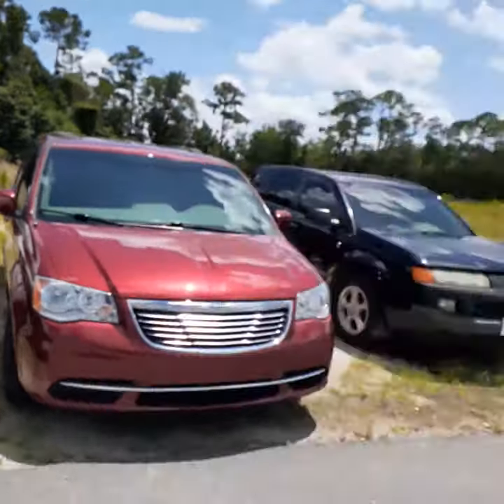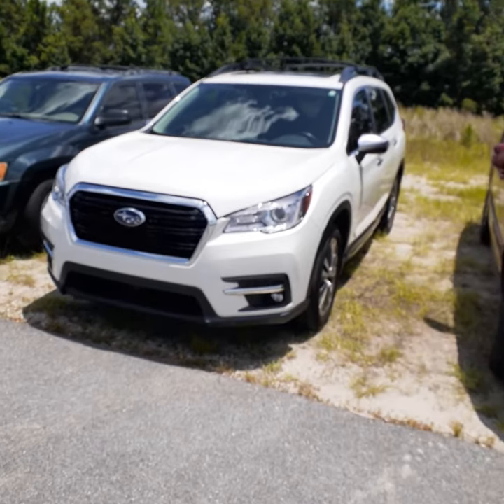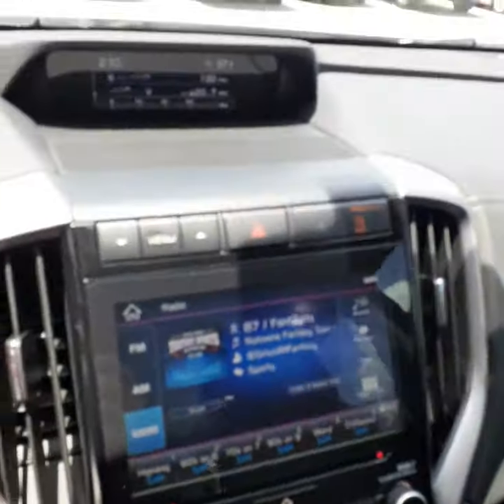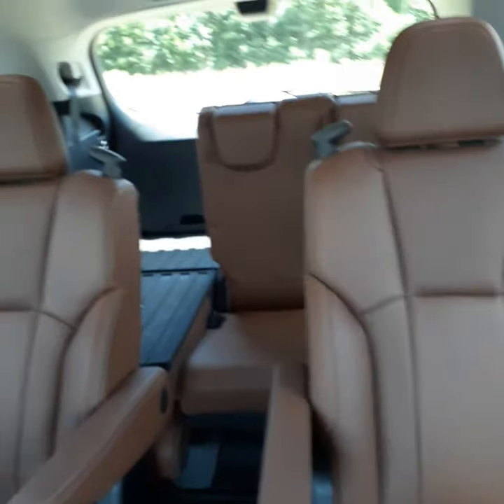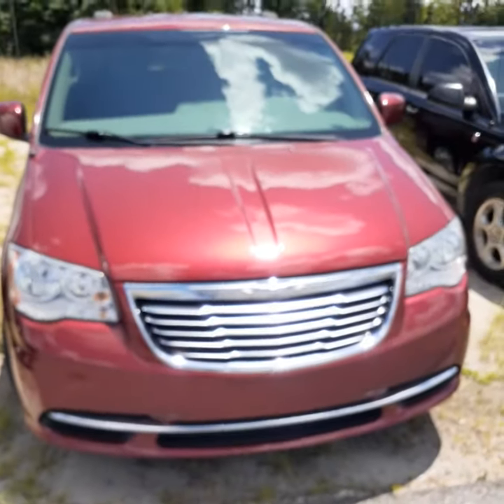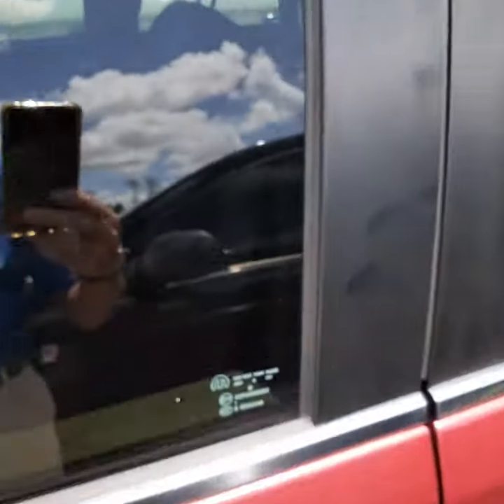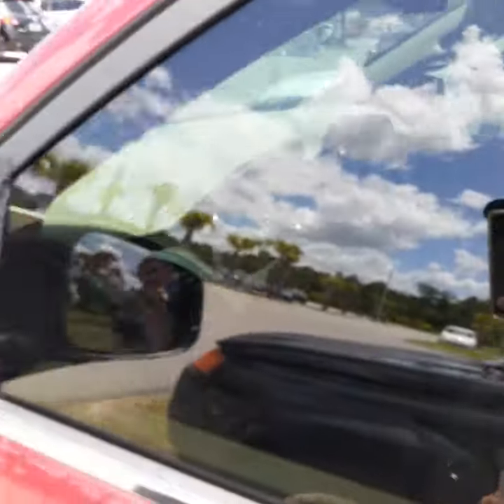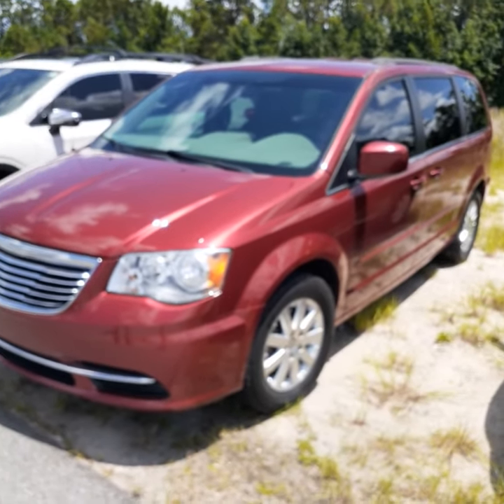VIP Irene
Subaru ascent and Chrysler Town and Country